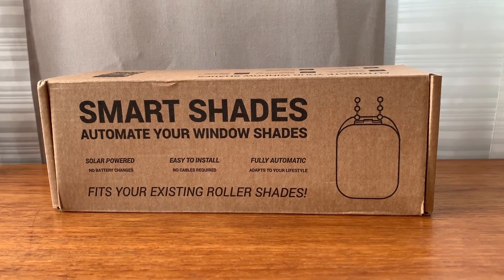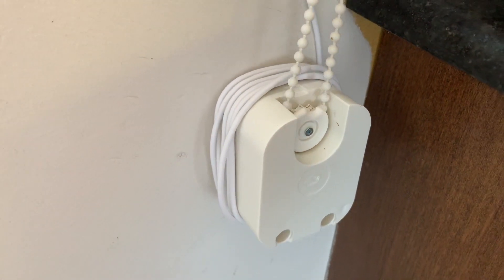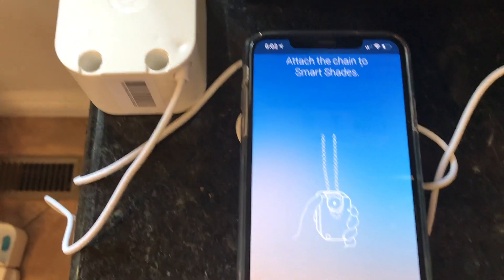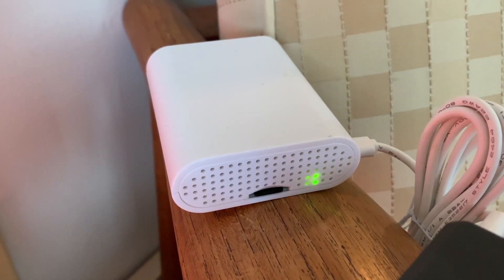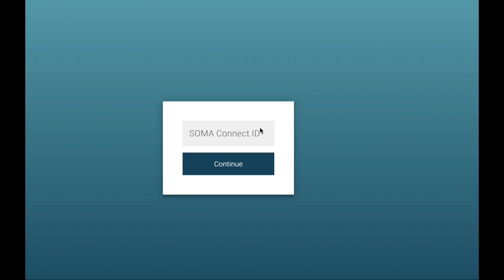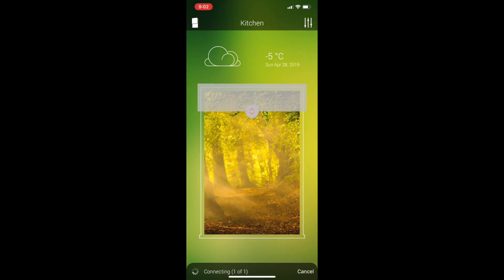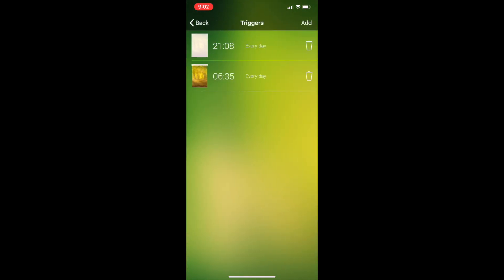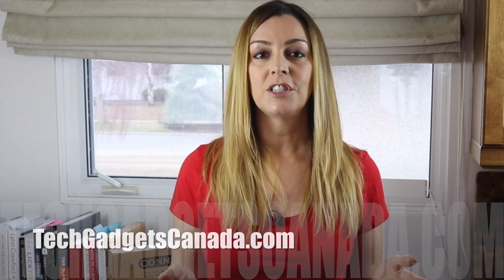Soma Smart Blinds review: automate your shades & curtains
These days pretty much everything can be automated and controlled with your smartphone. The latest smart home wonder; the ability to retrofit your existing blinds to become automated to open up at certain times, or just by asking your personal digital assistant. Soma Smart Blinds give you the ability to take almost any older blinds, shades and curtains that use that a continuous cord loops or bead chains, and get full remote control over them. No major hardware needed, no super tech smarts and no need for costly new blinds.

What are Soma Smart Blinds?

The Soma Smart Blind kit consists of a couple of gadgets that will automate your existing blinds. The gear will let you remotely open and close the blinds with a touch on your phone, or by asking Google, or Alexa digital assistants.

Wondering why you'd want automated blinds? There's a few great reasons why this is so handy. If you have windows that are out of reach, this gives you instant control. They're great for seniors who may not be able to climb over furniture to adjust the blinds. They can also be handy for helping make it look like your home even if you're away. It can also just make life easier by allowing you to set shades on timers so they open and close with the sun.

How Does Soma work

Soma uses a small motorized module that pulls the beaded blind cord into it, and them operates the blinds for you by pulling the cord to raise or lower the shades. You affix the module to the wall below your blinds and that's about it. It operates independently and without much need for fuss or adjustments.

Installing Soma Smart Blinds

Installing the controller was surprisingly easy.

First up, download the free Soma Smart Blinds app and create your account. The instructions are included in the app and it will help walk you through.

You'll plug the blind controller module into AC power using the included cable. (You can connect a solar panel to power it in the future but for the moment it will need to be connected to some kind of power using the USB plug.) Then you'll feed your blind cord into the mechanism. It’s a bit weird and awkward but the app will allow you to start the mechanism turning. Once it does it’s easy to catch one of the beads in your blind cord in the small loop of the turning mechanism and it will feed it self into the controller. You can make adjustments to get everything even. From there, you'll verify control and test the mechanism. That's it. At this stage you'll raise or lower your shades using the little graphic in the app; you can go fully up or down or make incremental adjustments.

If you have more than one controller you can group them by rooms.

After installation, if you notice your beaded cord seems to have a bit of extra play in it, there’s an easy fix. This just means you probably didn’t install it with enough tension, so unstick the controller from the wall, pull it taught again and re-stick.

Optional added solar power

A very smart add-on option for Soma is a solar power pack. You simply stick it in the window, and let that charge the controller. Perfect if you have blinds that are nowhere near AC power! Again, I was surprised at how well this worked; even in my north-facing window the solar power pack kept my module charged up and ready to roll.

Adding voice control

There's another optional add on for the Soma Smart Blinds; and this one can add voice control and smart assistant functions. It's called Soma Connect.

By having this operating somewhere in the home, it acts as a bridge between the blinds and your smart digital assistant, like Google Home or Amazon Echo/Alexa.

To install the connect module:

Plug your SOMA Connect into power using the power adapter included in the pack.
You can now see the red and green indicator lights blinking. Wait until the only the Red light is on and is not blinking anymore. (It may take anywhere between 30 sec to 5 minutes depending on how many Smart Shades you have and how good is the signal between the SOMA Connect and the Smart Shades.)
 Make sure your phone is near the SOMA Connect and open the Smart Shades app
 In the app, Select SOMA Connect from the left-hand menu. (Make sure that your phone is next to the SOMA Connect while configuring the device.)
Select your preferred Wi-Fi network from the list.***Before you do: at the top there’s a ‘Connect ID number with letters and numbers in it. Screencap this or write it down. You’ll need it shortly.
Enter your Wi-Fi password and wait until configuring is complete. There is no need to configure the Wifi again when using multiple phones/tablets.

For phase two of this installation, go to SOMA Connect's special on a desktop computer (not on mobile). Link the account using that SOMA Connect ID number you noted.